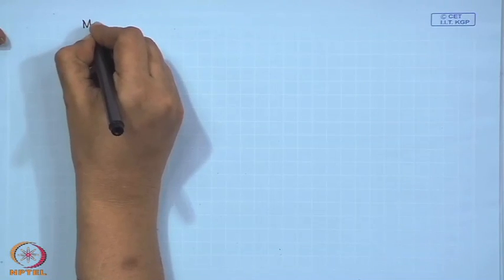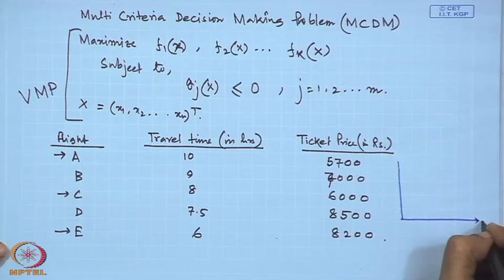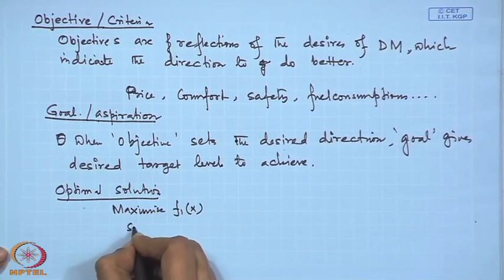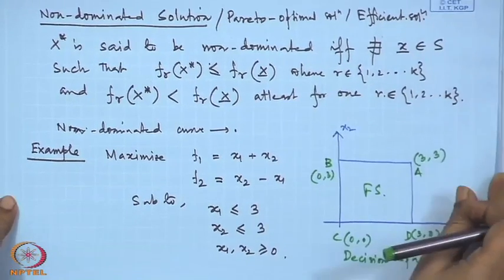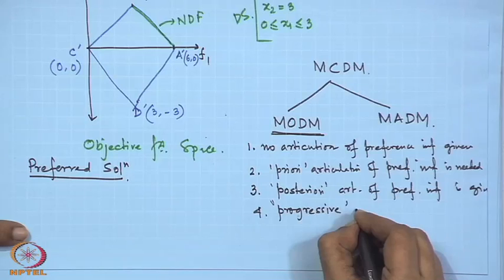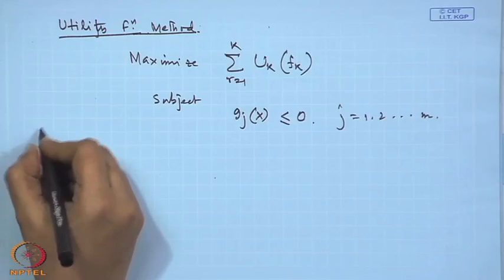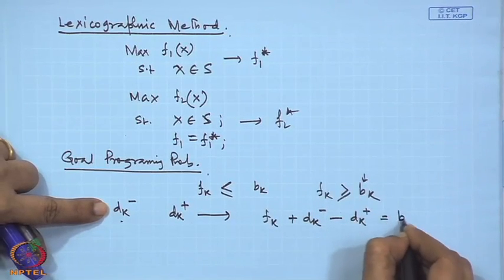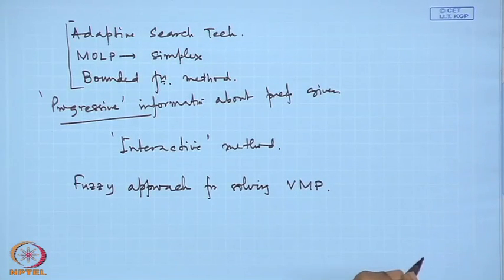Mod-01 Lec-39 Multi Objective Decision Making